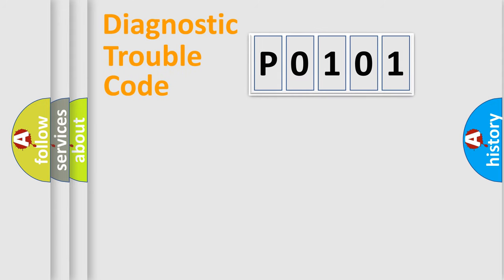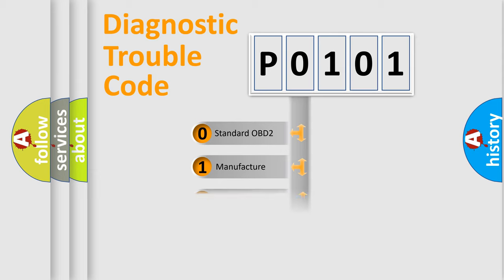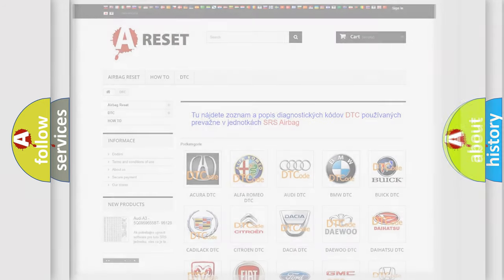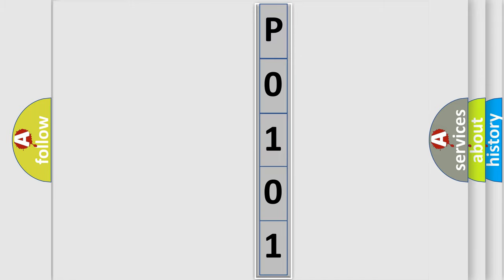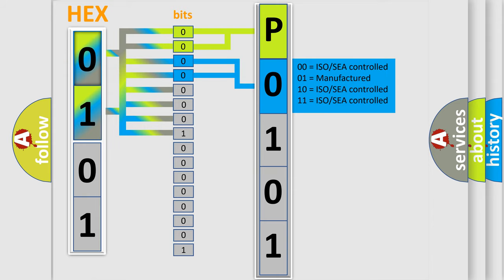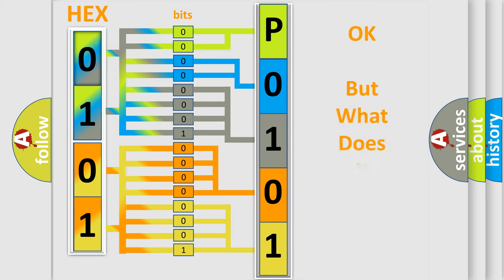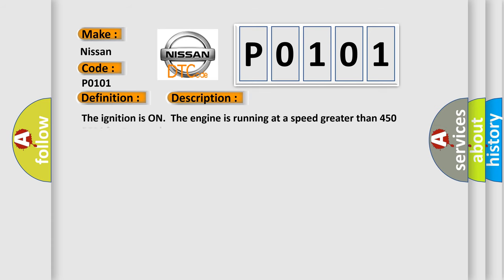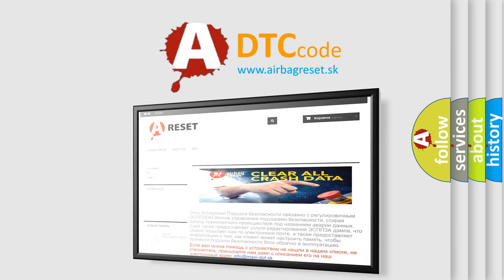DTC Nissan P0101 Short Explanation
Contents:
0:21 Basic DTC analysis according to OBD2 protocol standard.
1:48 Insight into programming
2:58 A diagnostically understandable description of the Diagnostic Trouble Code
3:05 Basic error definition

Make
Nissan
Code
P0101
Definition
Delivered Torque Signal Malfunction
Description